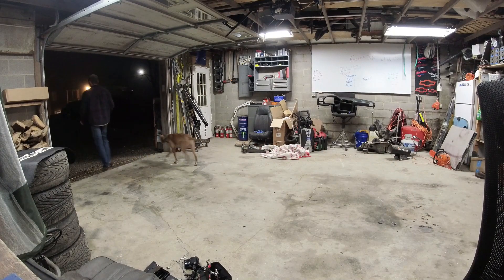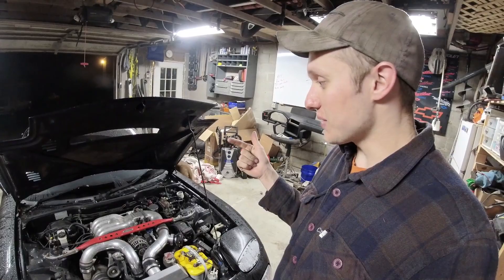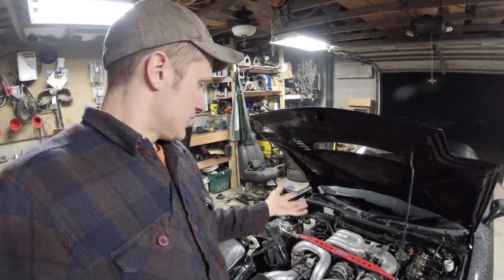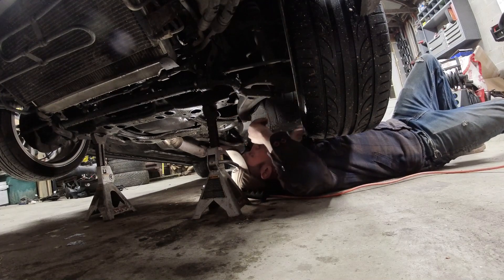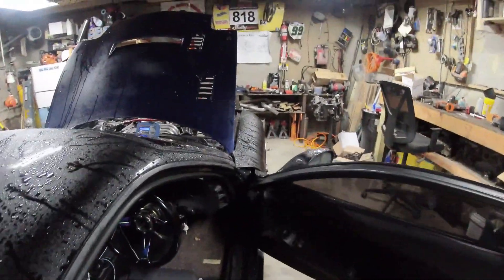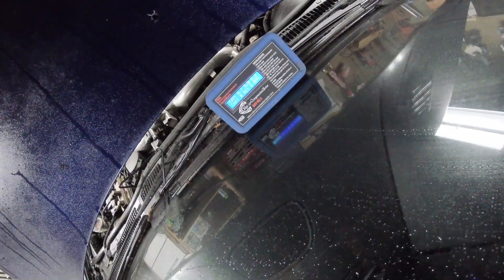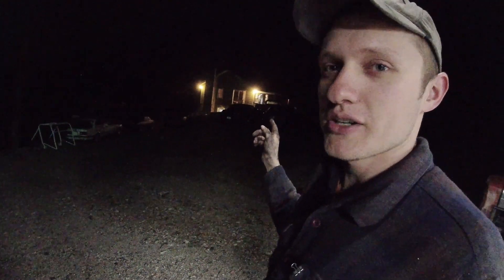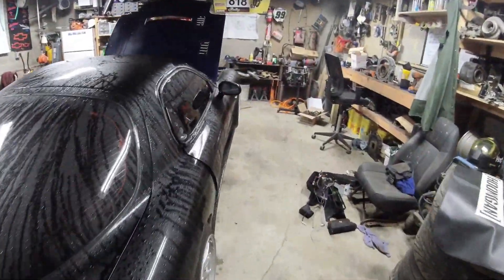Project RHD FD Rx7 is Here - And it Has PROBLEMS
The moment you all have been waiting for. Mr. RAD has an FD rx7 project at the ranch, and it needs some work, fast! Need to get this car done before DGRR 2022 and its not going to be easy. or is it?? Get excited for a Speed Run down the path of Rebuilding a Single turbo FD rx7.

Thanks!!

Erich